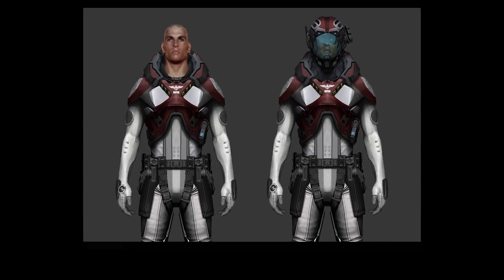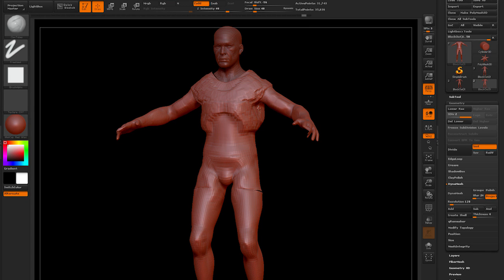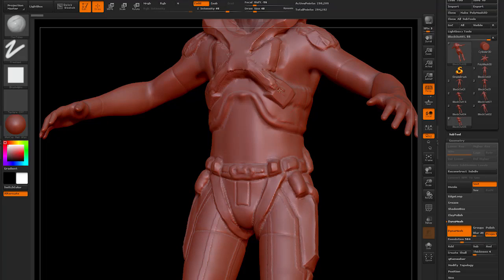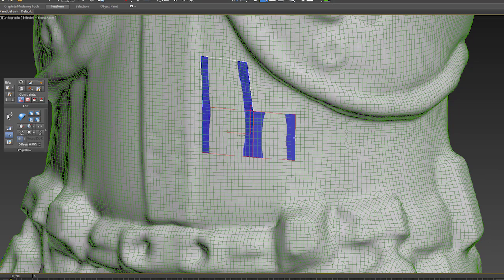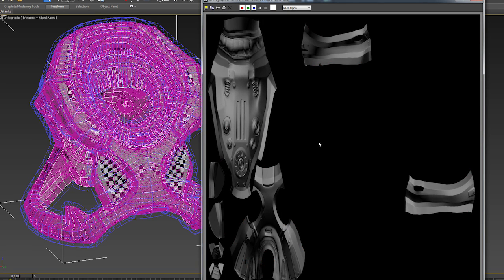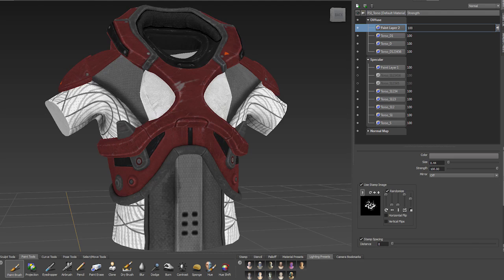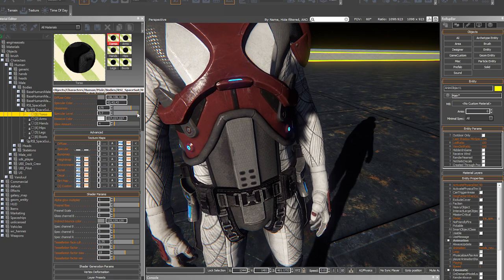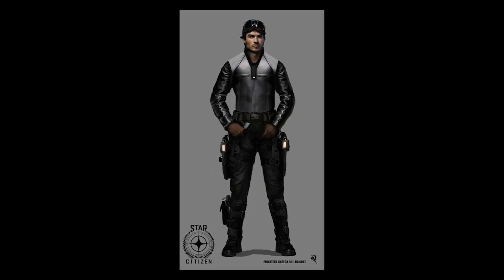Inside Cloud Imperium Games . Player Character . Mark Skelton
Lead Artist, Mark Skelton, talks about the process of creating the male player character.

Roberts Space Industries is a fictional spacecraft manufacturer within the persistent-world game "Star Citizen" and its companion single-player spaceflight sim, "Squadron 42."  RSI is also your portal for information, updates, and purchases of your very own spacecraft with which to trade, plunder, and protect the citizens of Star Citizen.